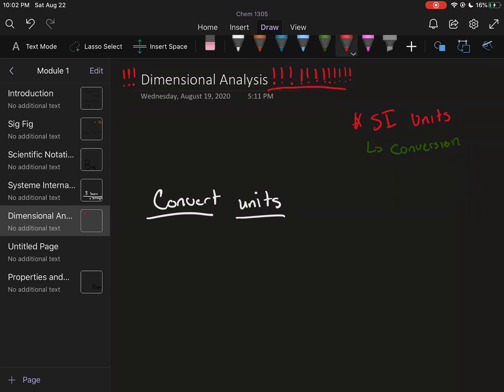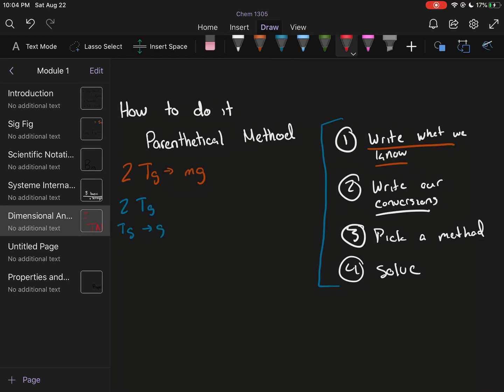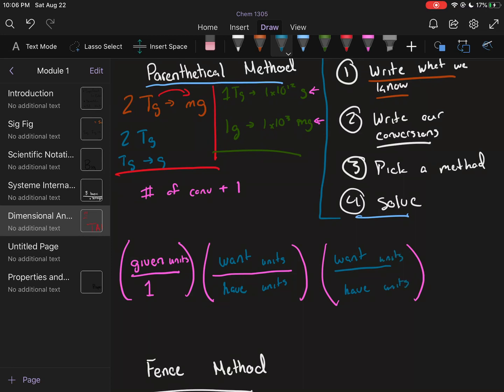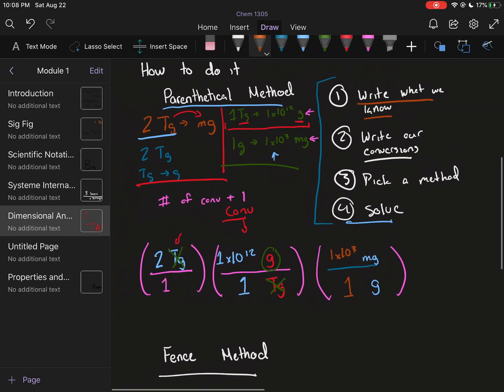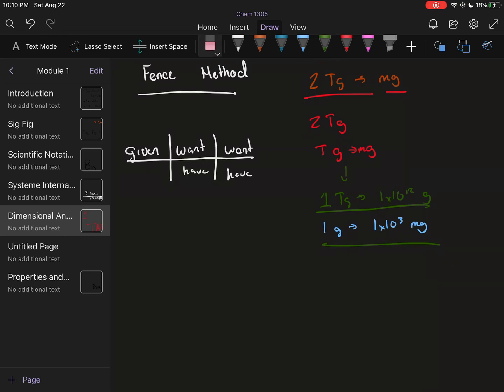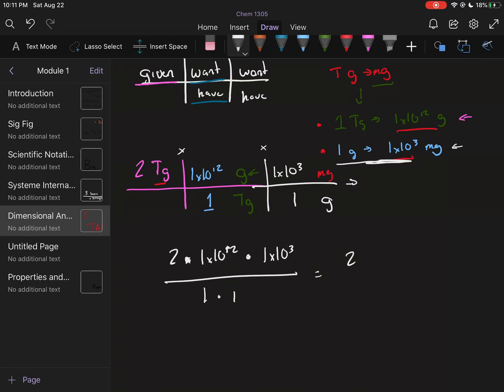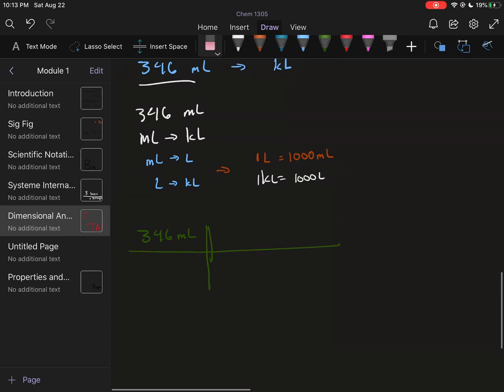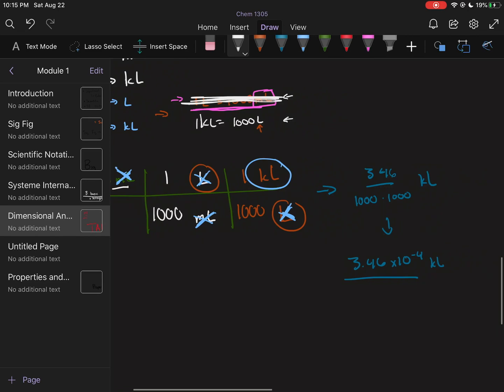Module 1- Dimensional Analysis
Dimensional Analysis Explanation with examples.